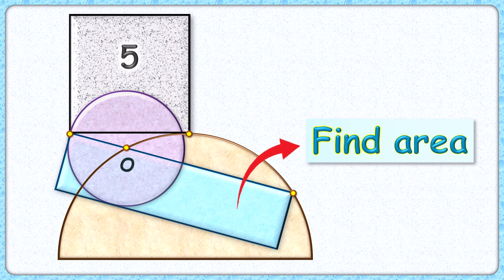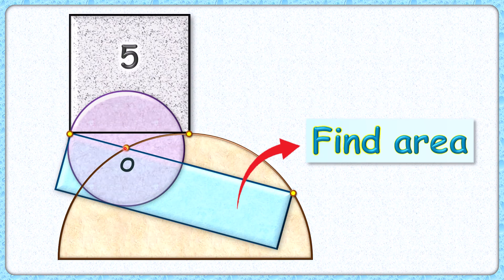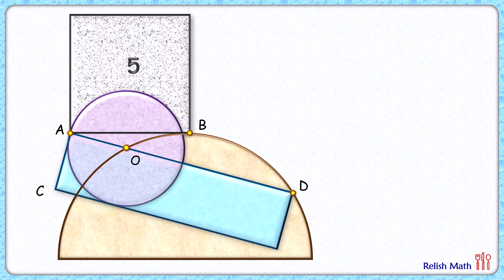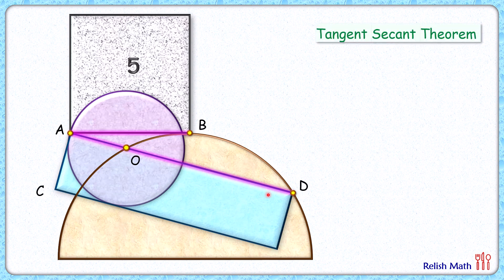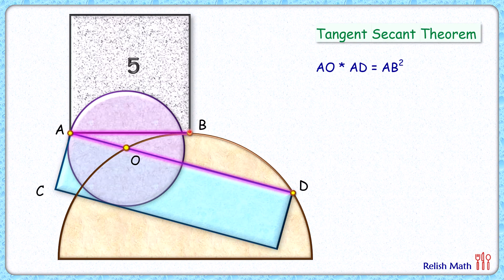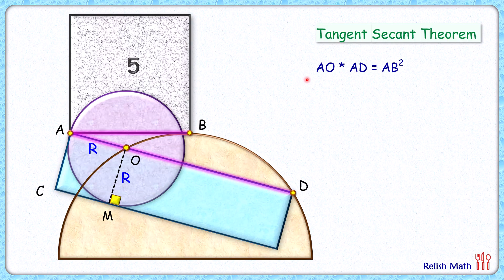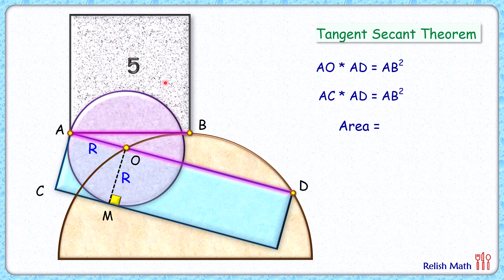A square, rectangle, circle, semicircle. Find the area of rectangle. maths geometry #1391